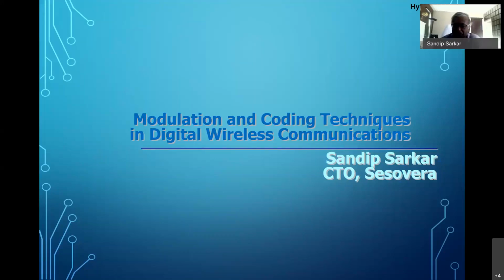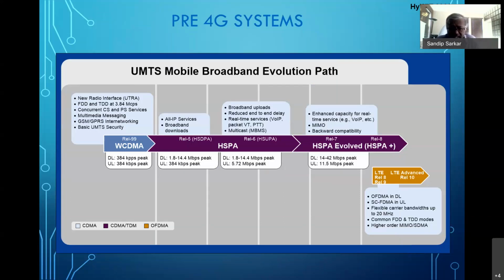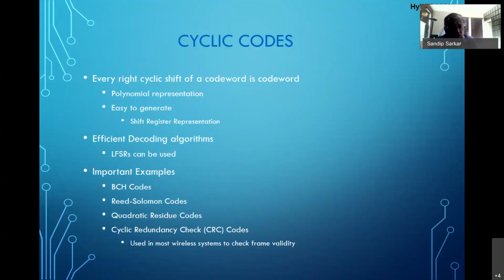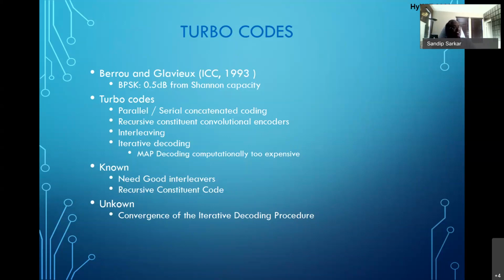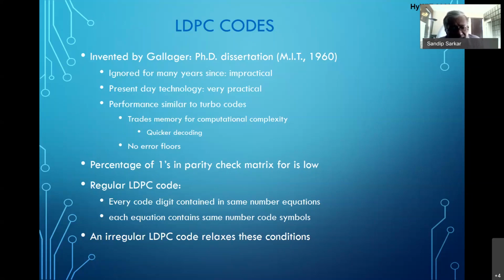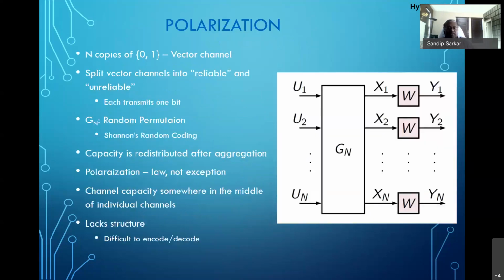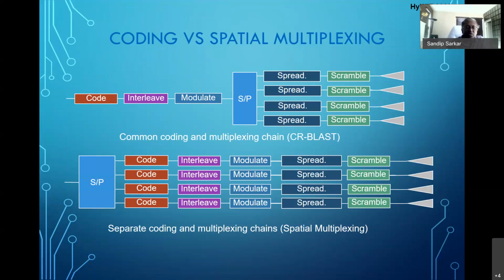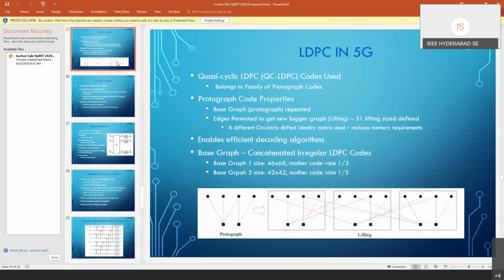Dr. Sandip Sarkar: Evolution of Modulation and Coding for Current Wireless Systems 20200925 1534 1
Abstract: The talk will focus on the evolution of modulation and coding to suit the needs of wireless communications. It will start off with the mechanism to support circuit switched voice over wireless networks, and then its evolution to support packet switched data. As data became the dominant traffic, MIMO started finding use. The arrival of 5G and its various use cases have made latency a premium as well. We will talk how LDPC and polar codes with distributed CRC helps achieve this goal, along with the use of higher order modulations, and dual codeword MIMO.

Bio: Sandip Sarkar graduated from the Indian Institute of Technology in Kanpur, India with a bachelor’s degree in technology. He earned his Ph.D. in Electrical Engineering from Princeton University, and is currently the CTO of Sesovera, an Edge Based Artificial Intelligence and Machine Learning platform company, having pioneered the award winning HearZ platform - giving a voice interface to all gadgets and products. Before that Sandip was a Sr Director at Qualcomm the worldwide lead for 5G/LTE and the technical lead for the Qualcomm Engineering Simulation Tool (QUEST™), a robust tool that analyzes live network data, helping operators more precisely track network performance and identify bottlenecks.

Sarkar was initially hired by Qualcomm as a senior engineer and worked on Globalstar modem design and Condor encryption algorithm design. Later, he became the cdma2000 reverse link systems lead, and subsequently served as the editor for the cdma2000 physical layer and band class specifications. Then, he served as the MIMO lead for 3GPP, the UMB and LTE standards delegate for Qualcomm, and the editor for UMB physical layer specifications as well. Dedicated to the highest degree of EE professionalism, Sarkar is a member of ComSoc. He has served as a chairman of the physical layer text group as well as an editor for 3GPP2 specifications. Sarkar was elected as a senior member of IEEE in 2003. He holds more that 300+ worldwide patents. He has authored and published more than 30 technical papers in various IEEE and other technical journals and his name has appeared in “Marquis Who’s Who in America” since 2006.